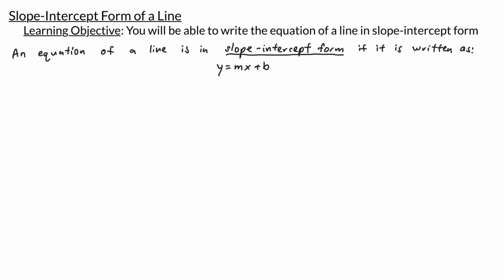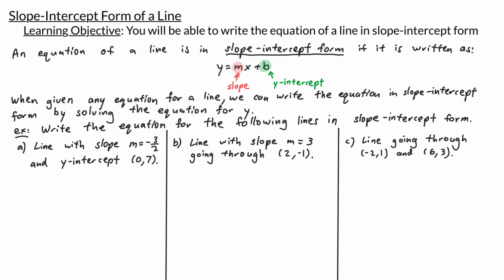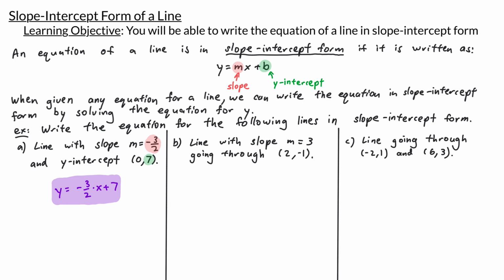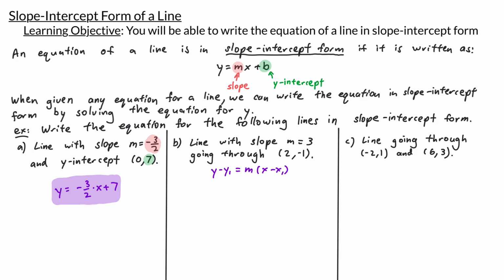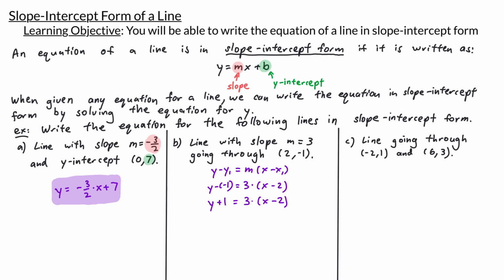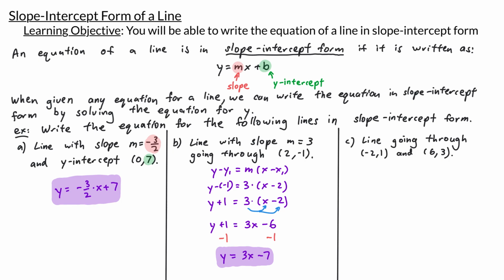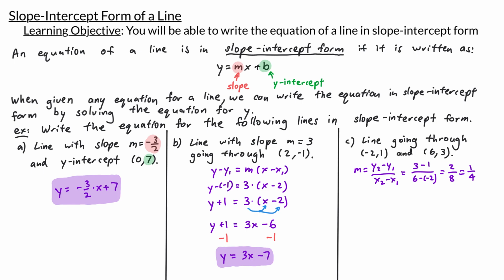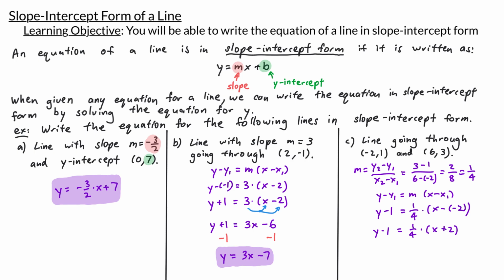Slope-Intercept Form of a Line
In this video, we learn how to find equations of lines. Specifically, we go over the slope-intercept form of a line.